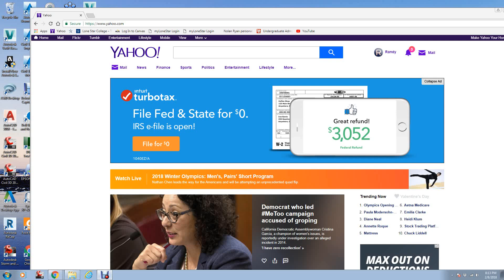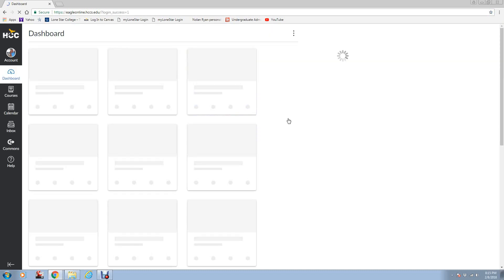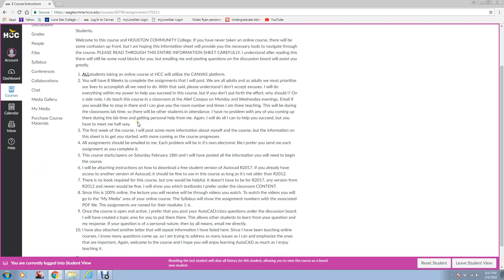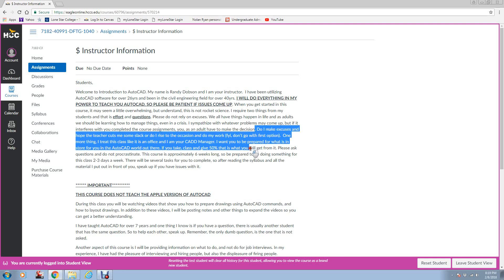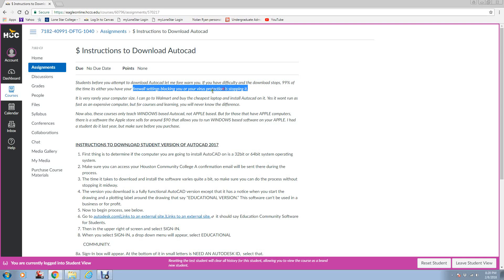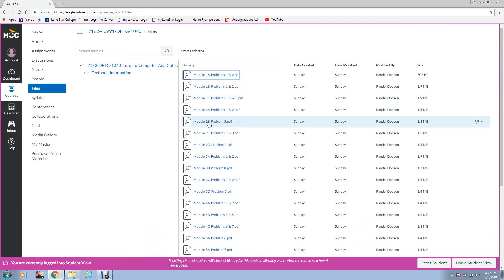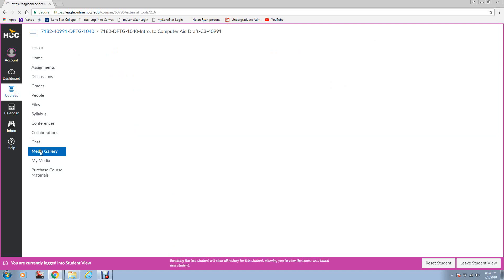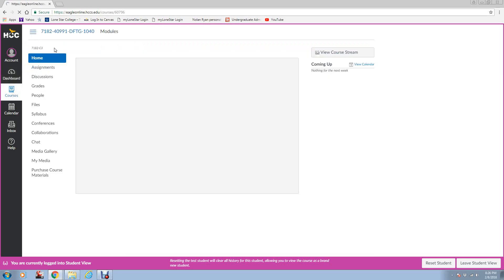HCC Spring 2018 Introduction to Course Video